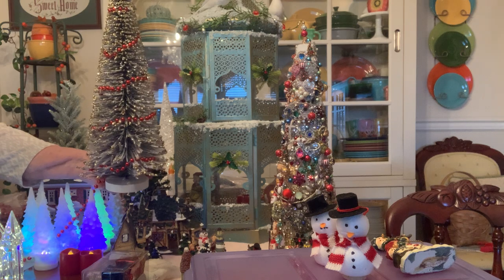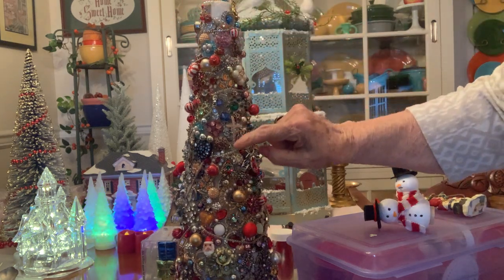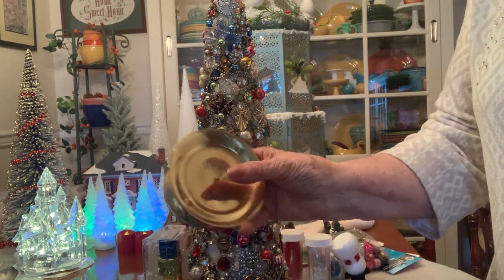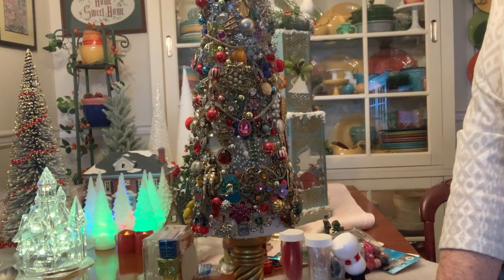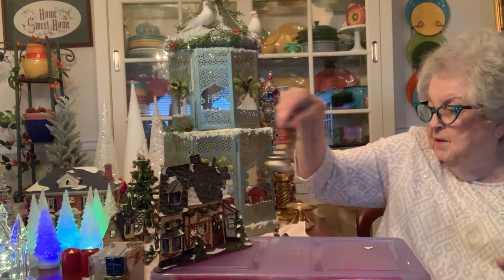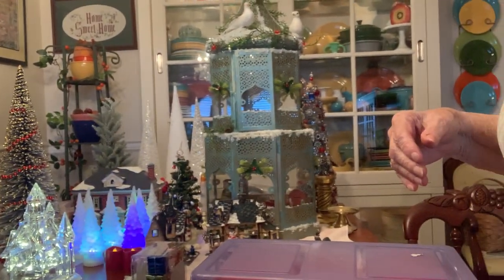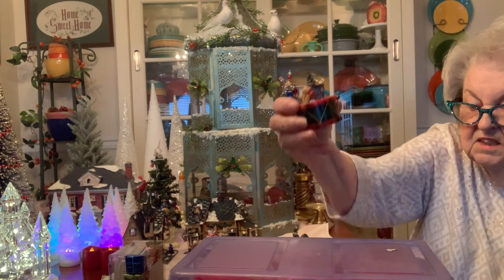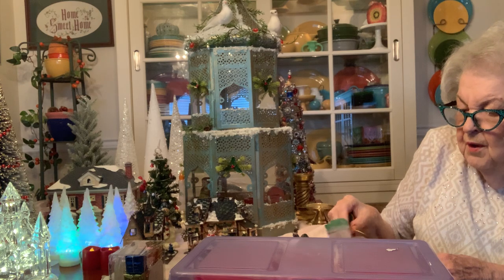#180. Granny Pat’s Christmas Show and Tell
Samples of the craft work for Christmas decorating.  Jeweled trees/gazebo.